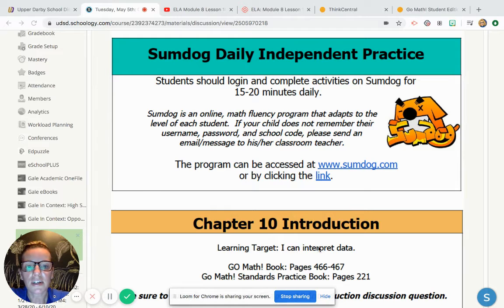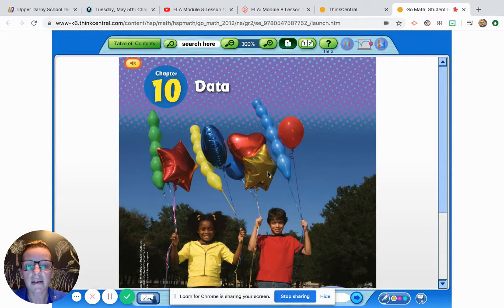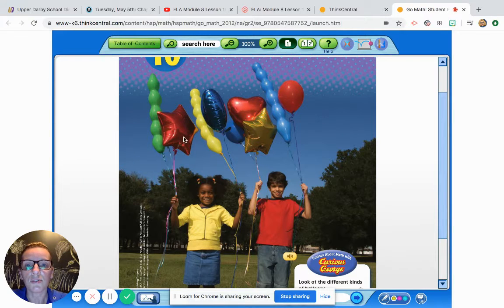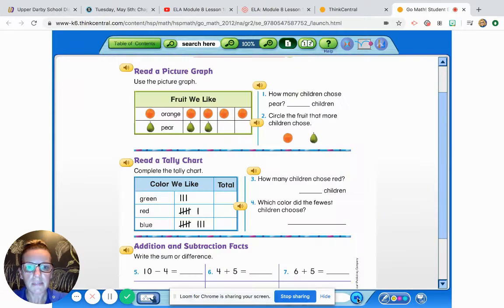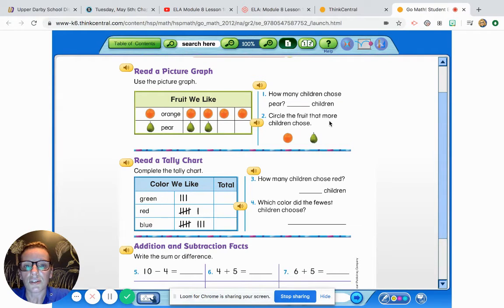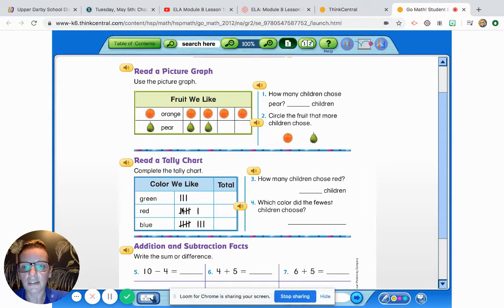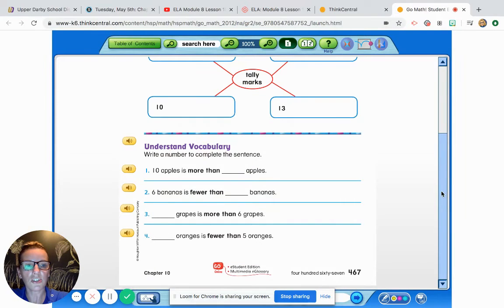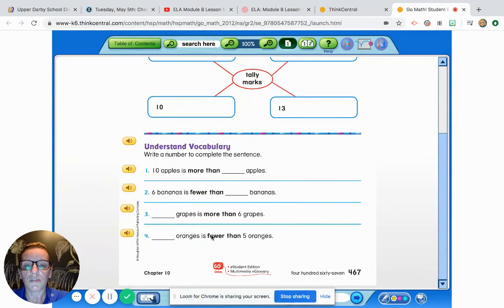Math Chapter 10 Introduction Video